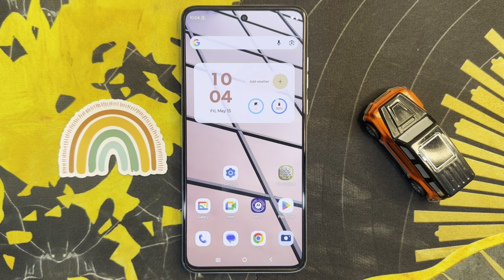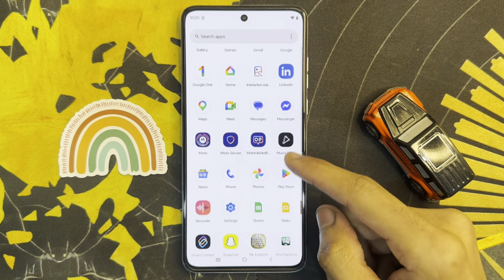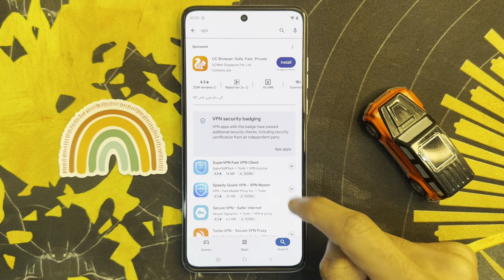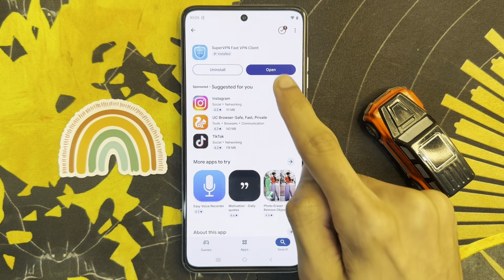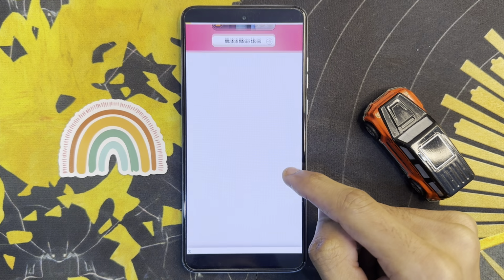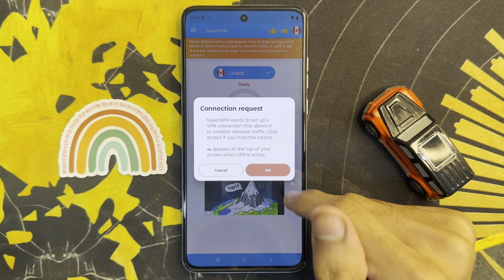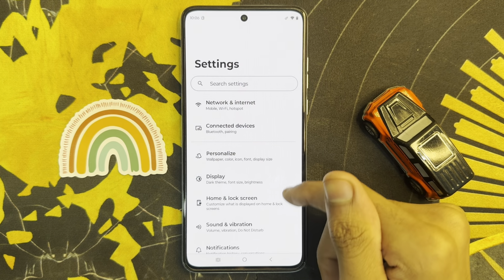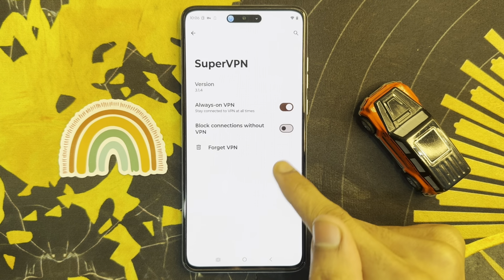Motorola G87: How to Activate Free VPN Using 1.1.1.1 App (Make Your Network Private)